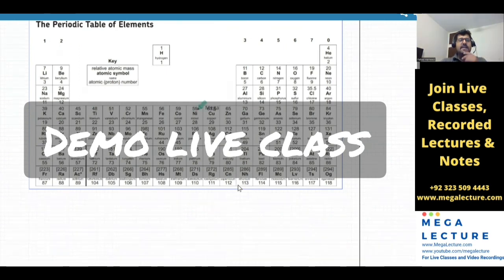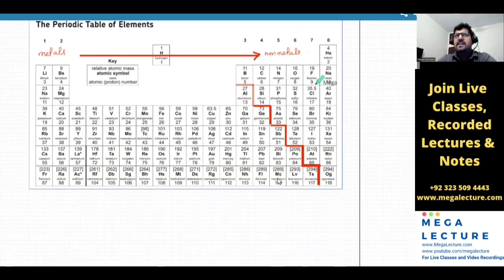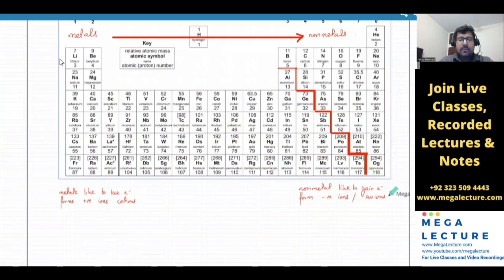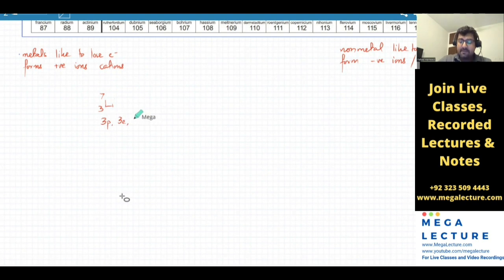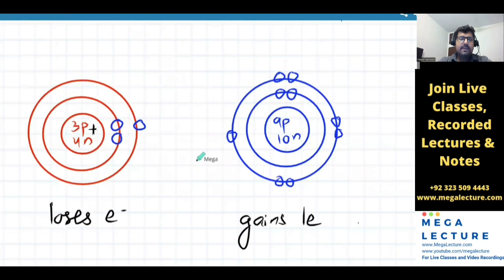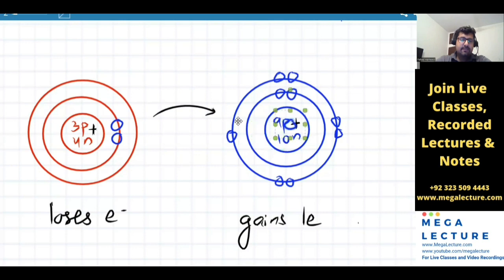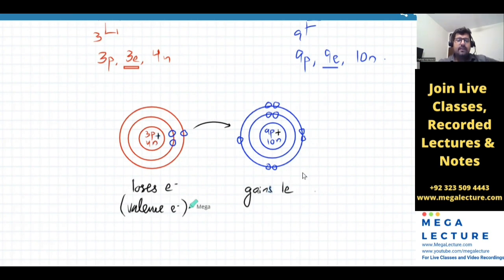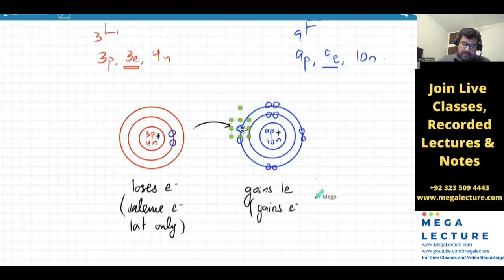Starting New Sessions! | iGCSE, O & A Level Online Classes | Math, Physics, Chemistry, Biology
New Sessions! for 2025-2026 iGCSE, O & A Level Exam. LIMITED SEATS AVAILABLE. Recorded video courses will be available on our website .

"Book a FREE demo class for 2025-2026 session by joining our Whatsapp group